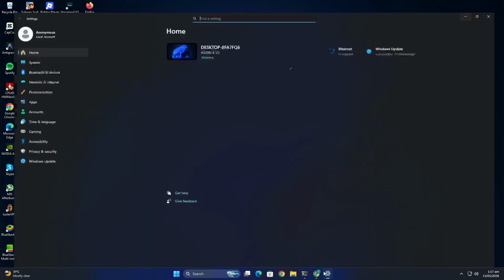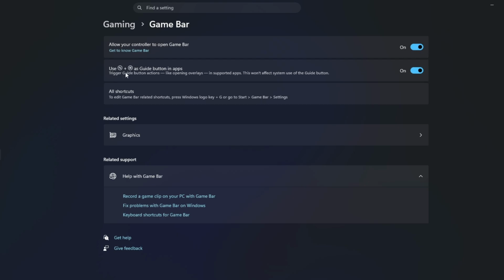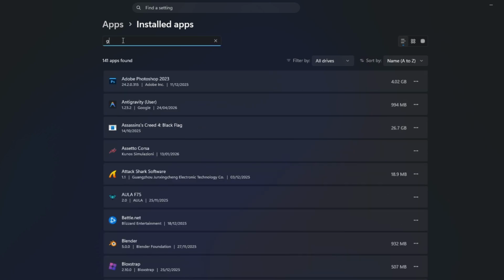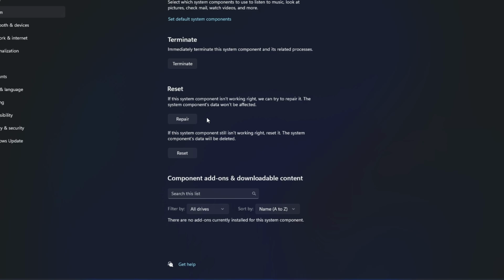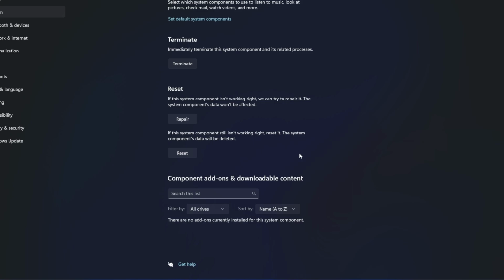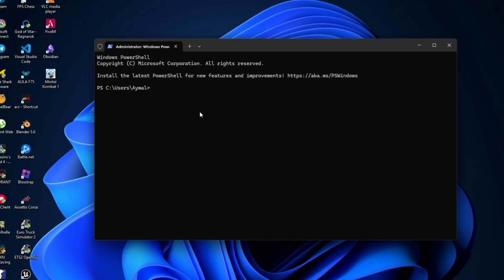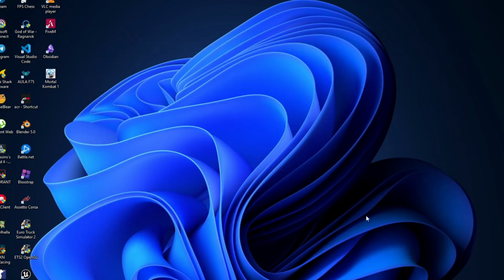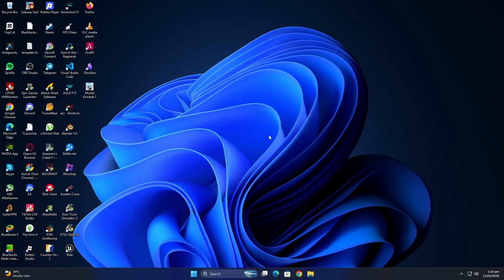Xbox Game Bar Won't Open? Fix Keyboard Shortcut Overlays on Windows 11 Step By Step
Frustrated when pressing the Windows key + G does absolutely nothing on your PC? The Xbox Game Bar not opening or failing to overlay is a common issue on Windows 11, often triggered by corrupted system files, disabled registry keys, or background service conflicts. This tutorial provides a definitive walkthrough to restore your gaming overlay and recording features. We cover how to repair and reset the Game Bar app through advanced system settings, verify the global overlay toggle switches, and force-restart the underlying Xbox background services. Follow these instructions to fix the shortcut recognition and seamlessly clip your gameplay once again.

🔐 Secure Your Online Activity with NordVPN:

30-day money-back guarantee
Starting at just €3.09/month (instead of €11.59)!